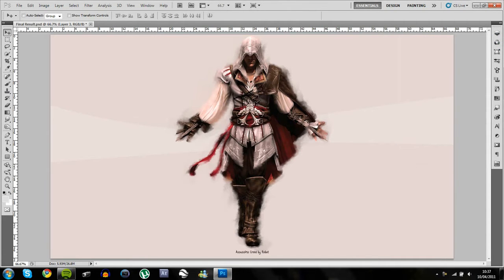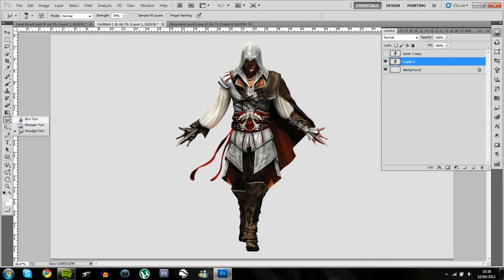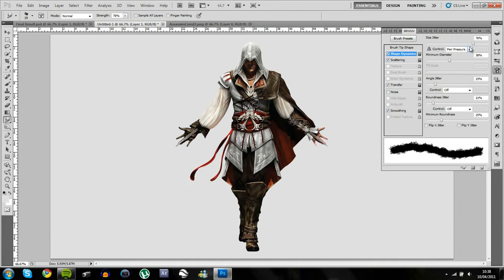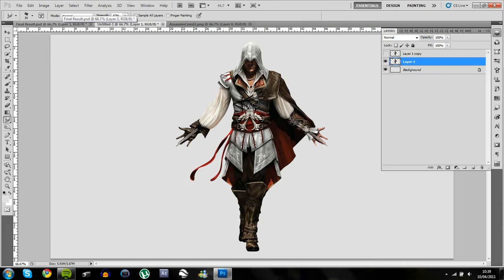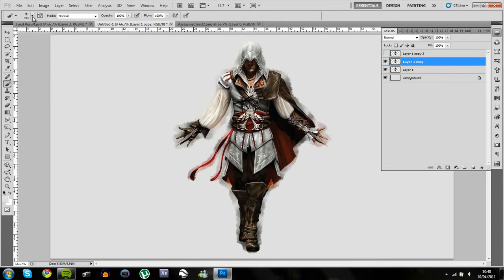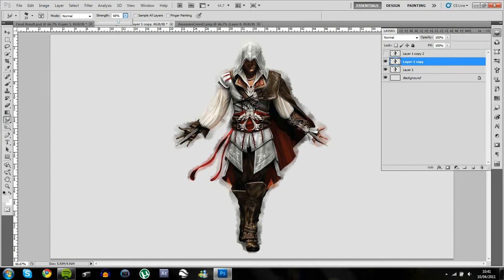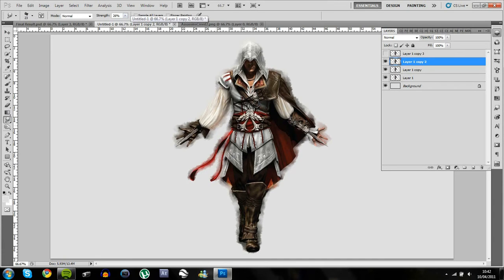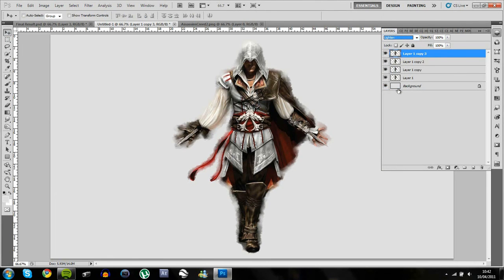How To Smudge - Photoshop Tutorial - I2obot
Brush Settings -
Size Jitter - 76%
Minimum Diameter - 38%
Angle Jitter - 15%
Roundness - 11%
Minimum roundness - 25%

Scatter - 51%
Count - 2
Count Jitter - 46%

Strength Jitter - 39%

Smoothing (on)

- RA